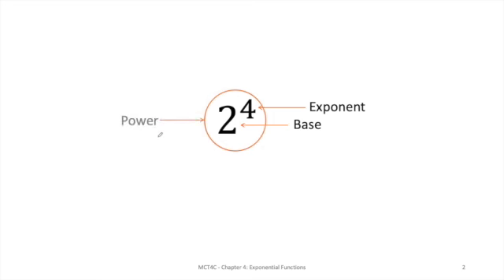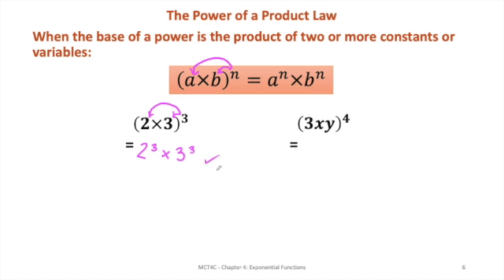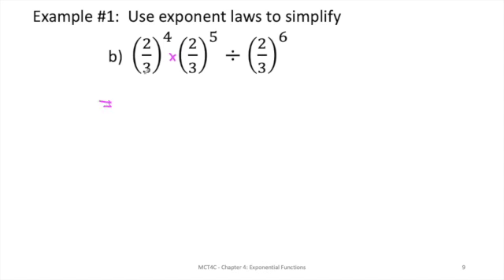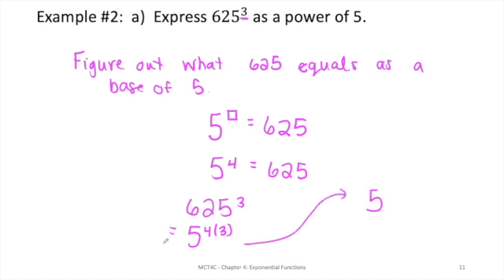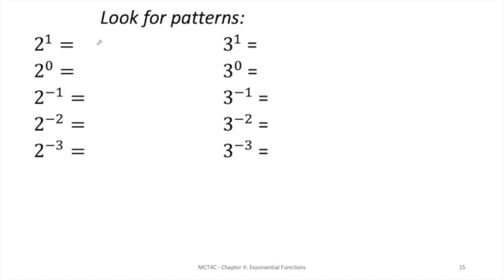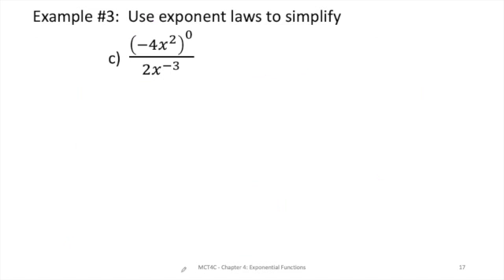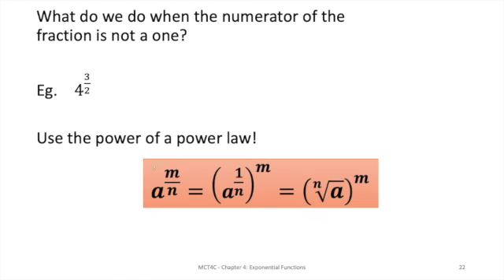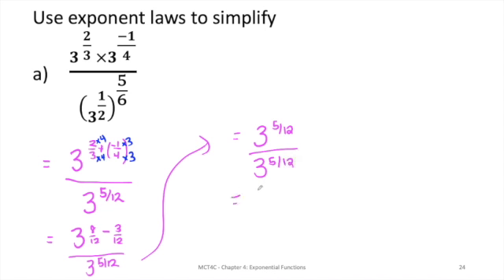Unit 4 - Lesson 4.1